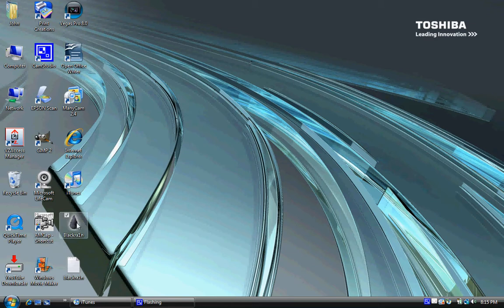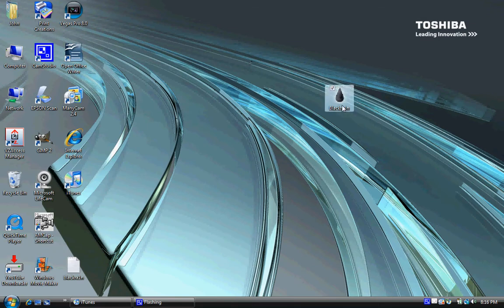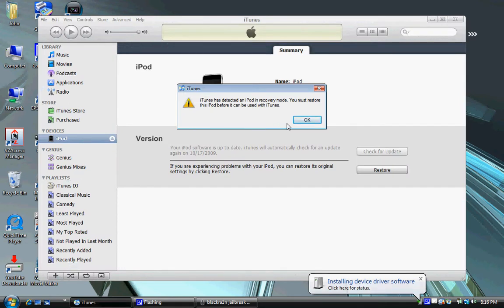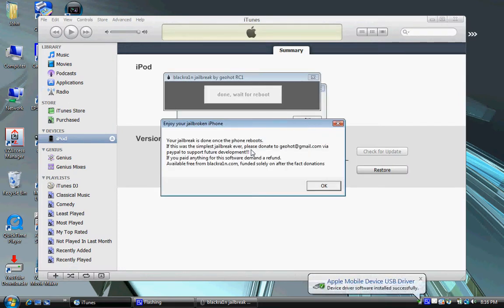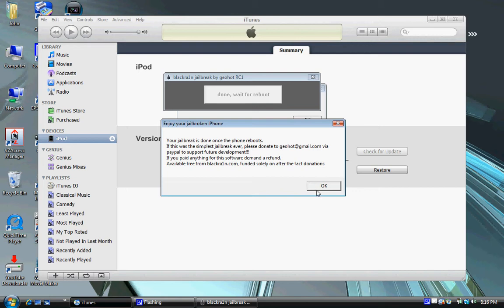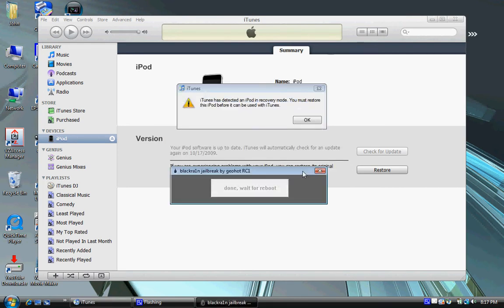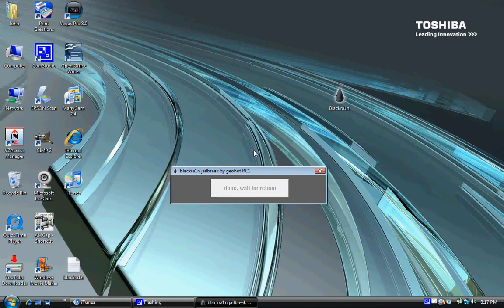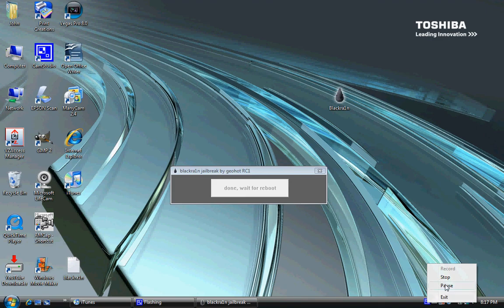How to Jailbreak 3.1.2 ALL iPod Touch/iPhone devices 1G/2G/3G/1G/2G/3G/3GS--Windows and Mac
This is for Windows only! !NOW AVAILABLE FOR MACS!

Click the little windows button when you scroll down.

Once you downloaded blackrain, open the app and click on the apps you want to install and click install in the top right hand corner.